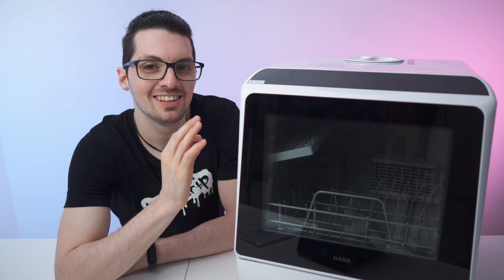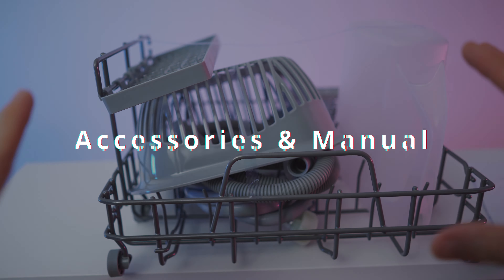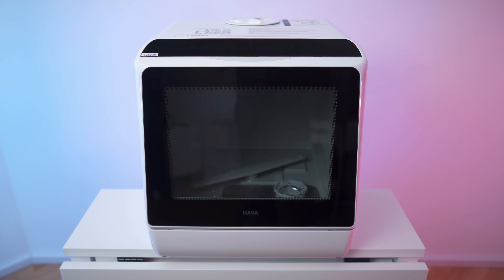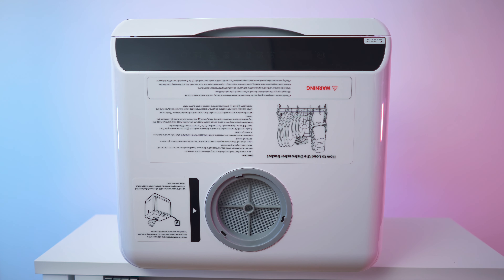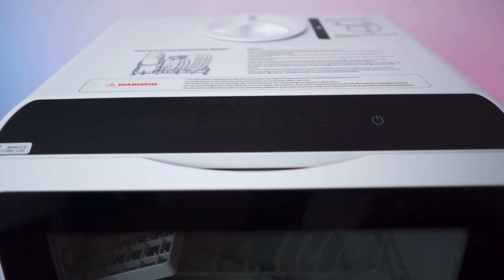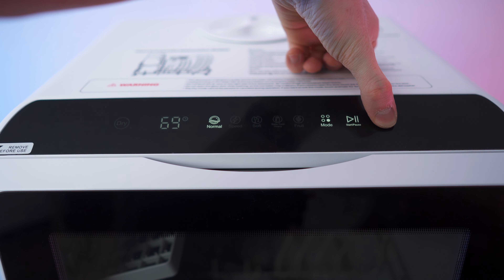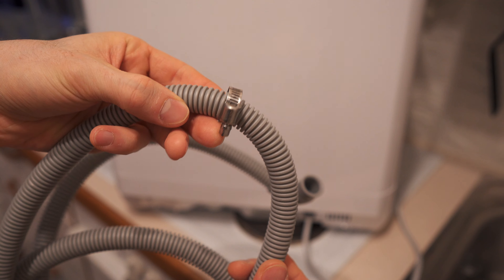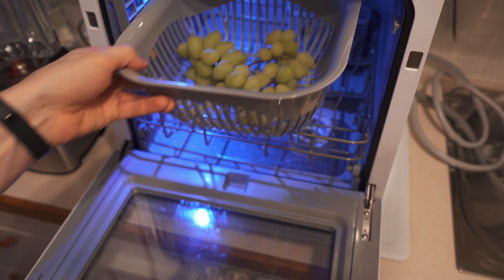Countertop Dishwasher - HAVA R01 Review & Test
↓↓↓↓↓↓↓↓↓↓↓↓↓↓ open up for more info ↓↓↓↓↓↓↓↓↓↓↓↓↓↓

▬▬▬▬▬▬▬ content ▬▬▬▬▬▬▬

00:00 – Teaser & Intro
00:19 – Detailed Unboxing
01:44 – Accessories & Manual
03:15 – First Impressions
04:01 – Detailed Overview
06:44 – How To Use It
10:02 – Specs Overview & Features
10:22 – Testing The Washer
18:45 – Conclusion & Outro

▬▬▬▬▬▬▬ about the dishwasher ▬▬▬▬▬▬▬

- 2 Water Supply Options & 5 Pre-Programmed Wash Cycles
- Generous Capacity
- Dual Spray Arms & 360° Rinsing
- Hot Air Drying & Ventilation
- Notable savings in time, water and energy use

▬▬▬▬▬▬▬ about Stephen ▬▬▬▬▬▬▬

▬▬▬▬▬▬▬ about Chris ▬▬▬▬▬▬▬

▬▬▬▬▬▬ used music ▬▬▬▬▬▬